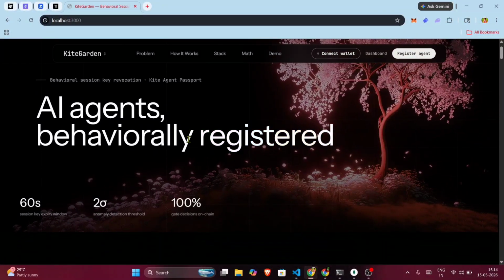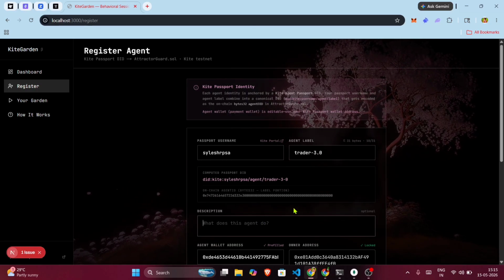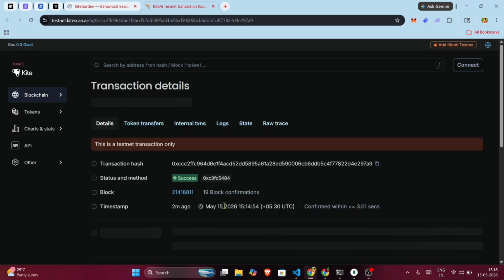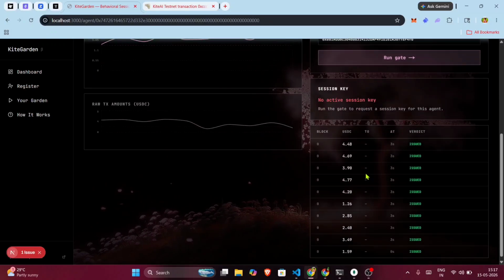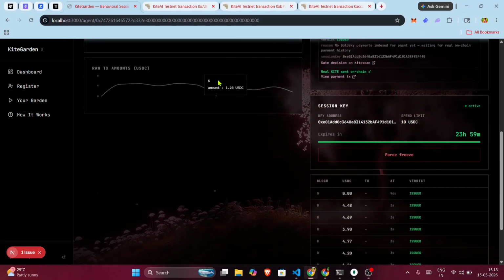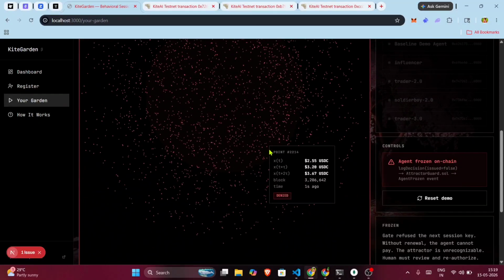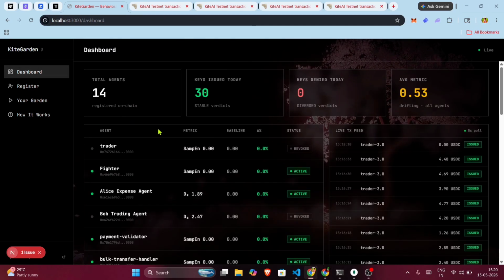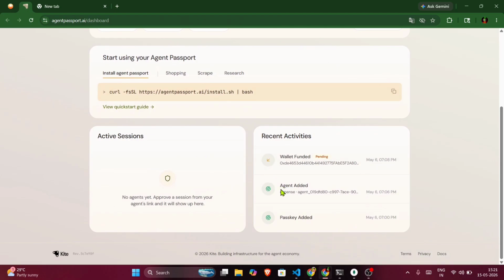KiteGarden - Behavioural Session Key Revocation